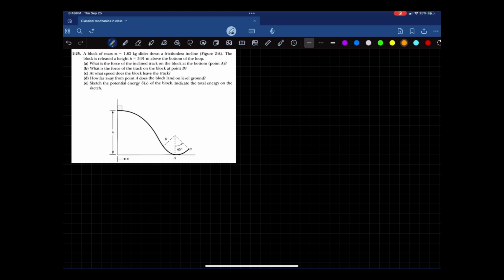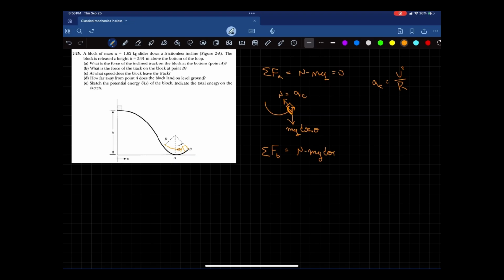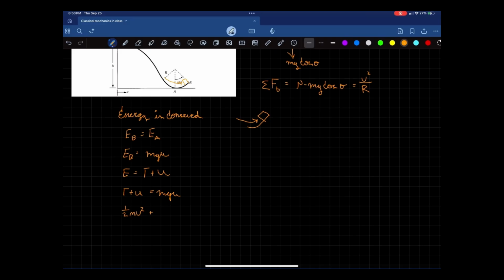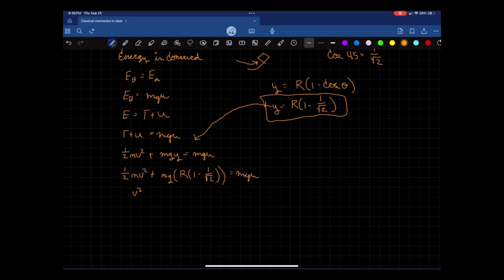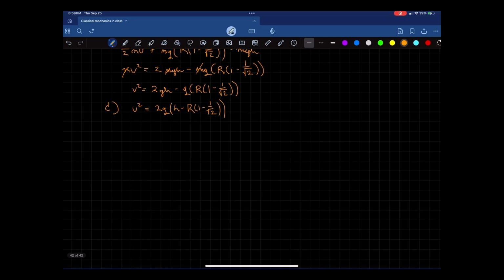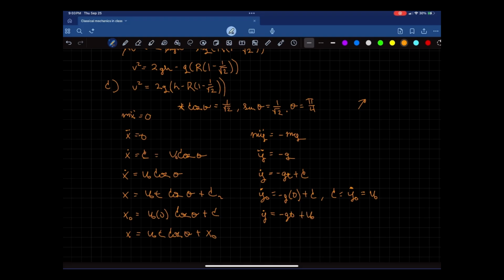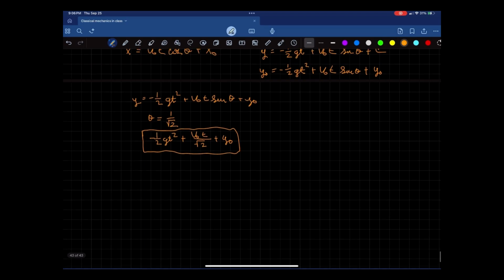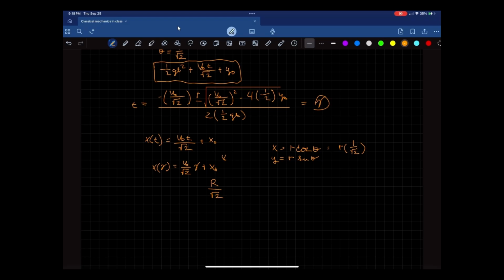Classical mechanics problem 25